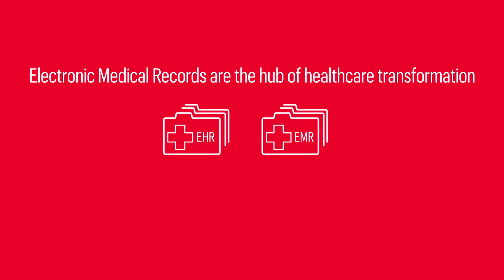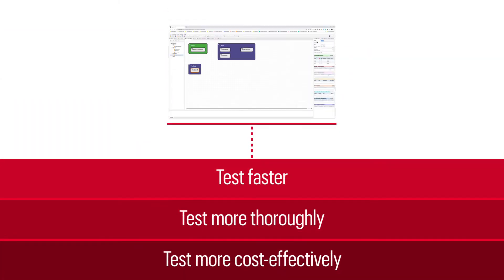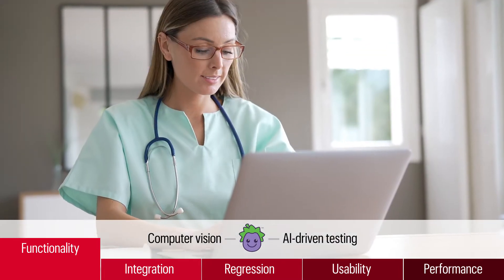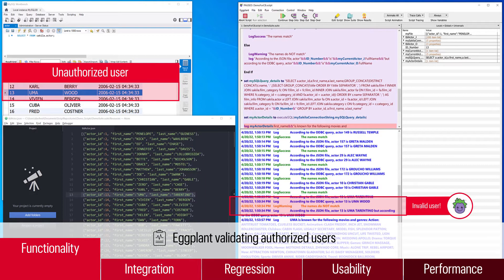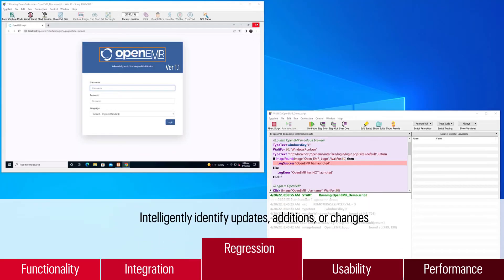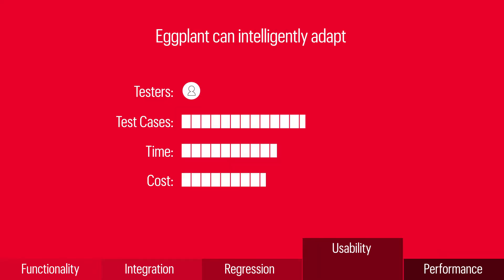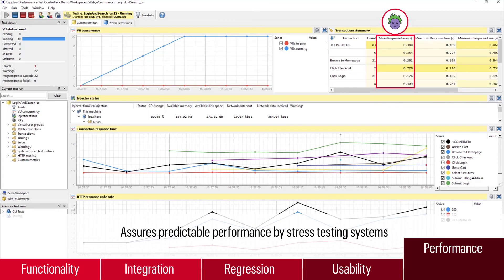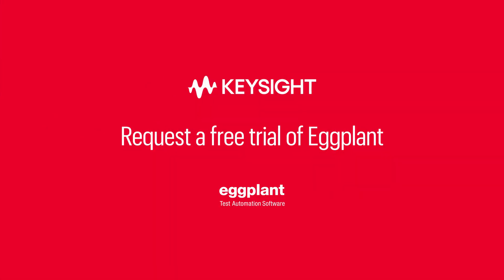Keysight: Delivering Quality and Efficiency in Healthcare with Automated Software Testing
Keysight's automated software testing solutions help healthcare providers achieve quality and efficiency in their operations. Our software testing tools automate the process of identifying and fixing software defects, improving patient care while reducing costs. Watch this video to learn more about our automated software testing solutions for the healthcare industry.